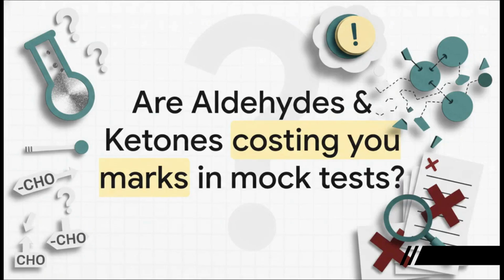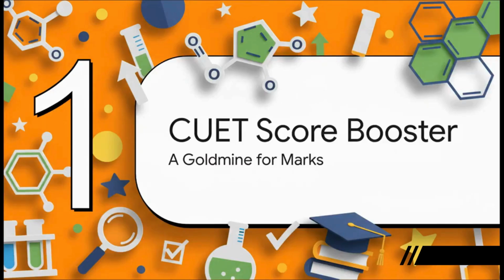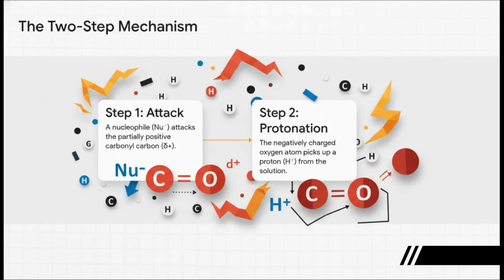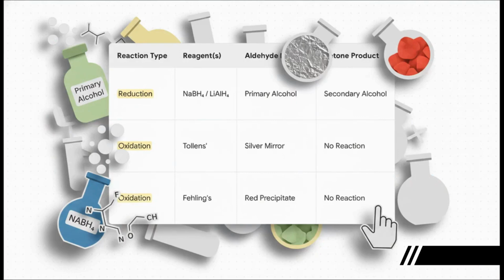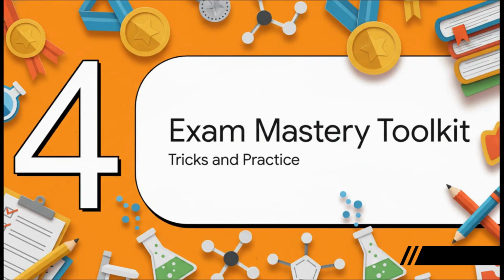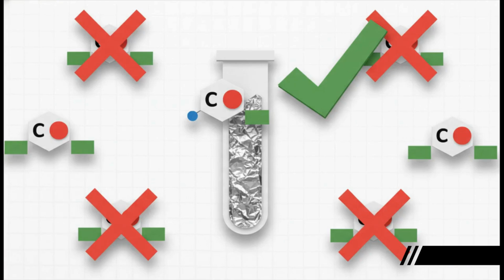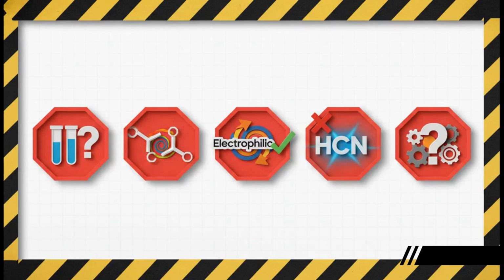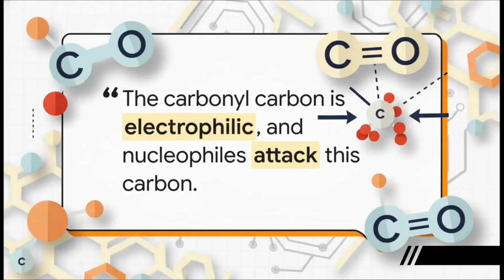Why Do Nucleophiles Always Attack Carbonyl Carbon? CUET's Most Asked Mechanism | CUET UG Chemistry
Useful Links

This single mechanism explains almost every important reaction of aldehydes and ketones in CUET.
If you clearly understand how nucleophiles attack the carbonyl group, you can easily solve questions involving:
• Product prediction
• Reduction and oxidation reactions
• Identification tests
• Reactivity comparison

In this lecture, we explore the chemical behaviour of carbonyl compounds and the core mechanism that drives their reactions.
The Central Idea Behind Carbonyl Chemistry
Step-by-Step View of the Addition Process

Cyanohydrin Formation
Bisulphite Addition Reaction
Interaction with Alcohols
Reactions with Ammonia Derivatives
Reduction of Carbonyl Compounds
Oxidation Behaviour
Diagnostic Tests for Aldehydes
Reactivity Comparison Between Aldehydes and Ketones
nucleophilic addition carbonyl mechanism
aldehydes ketones reactions cuet
tollens test fehling test aldehydes
reduction aldehydes ketones chemistry
organic chemistry cuet ug preparation